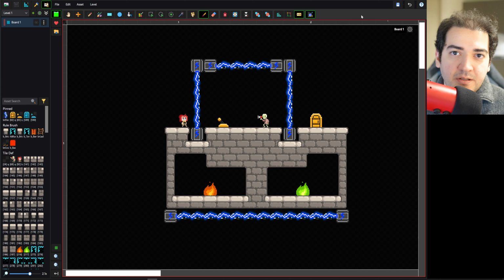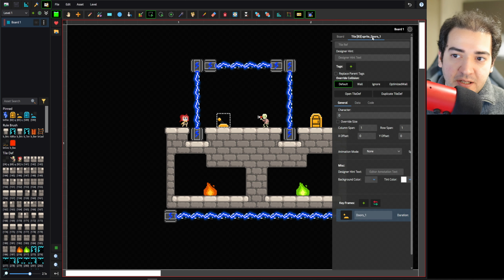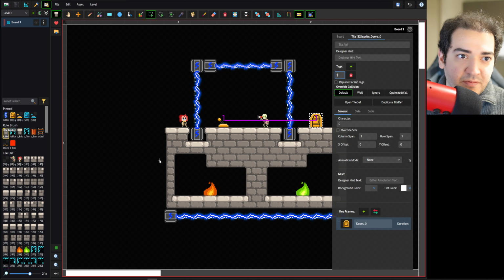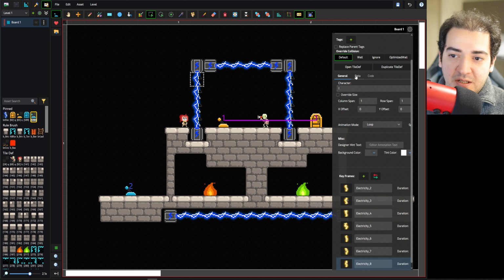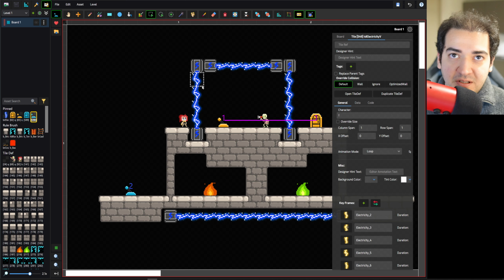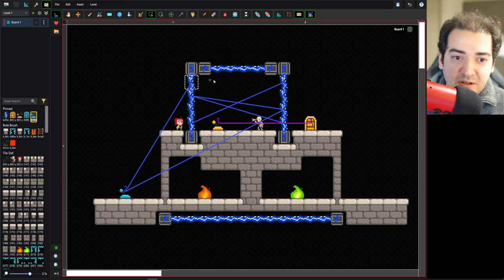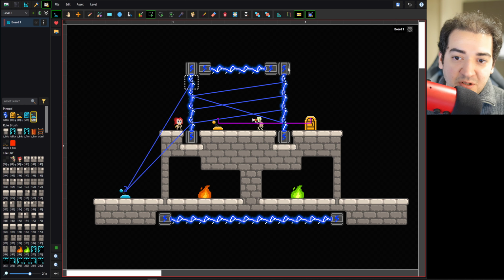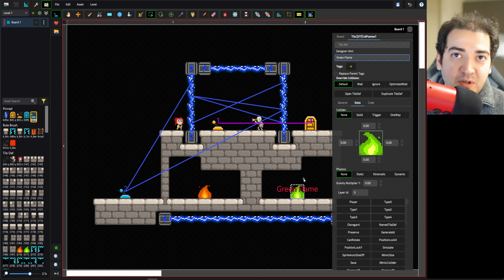Ed: Linking Tiles Together & Tags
Ed is the world's fastest tile level editor, supporting giant level sizes, exporting to JSON, Unity export, animations, rule brushes, layered drawing and much more.

In this video, we discuss how to link tiles and TileDefs together, to set up switch/door and similar scenarios.